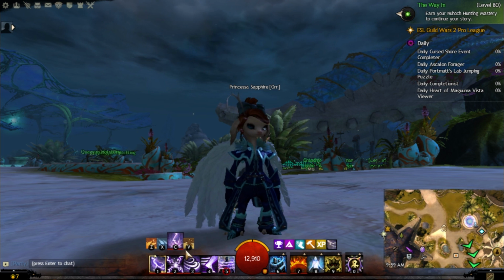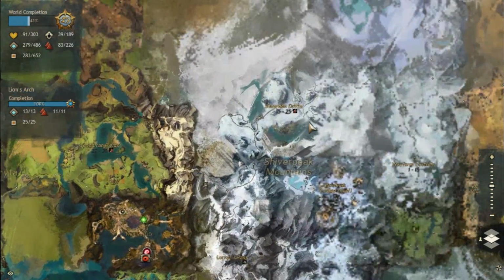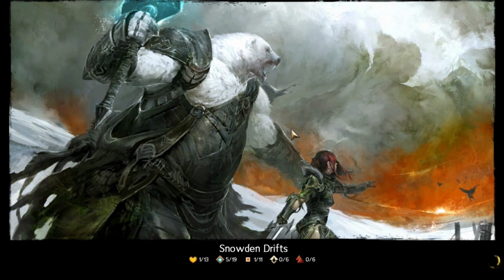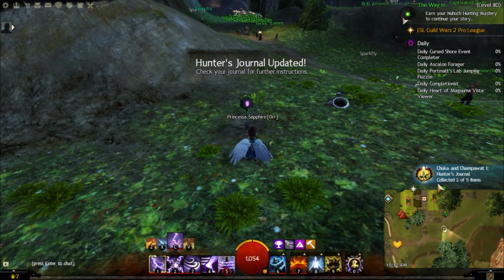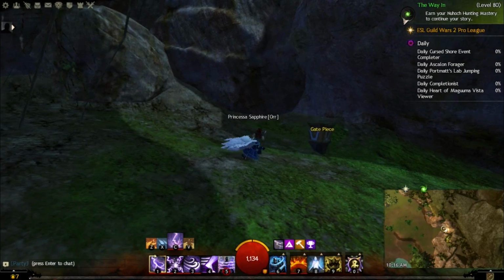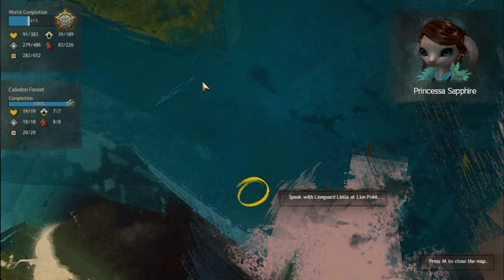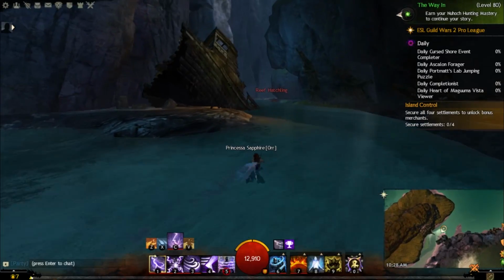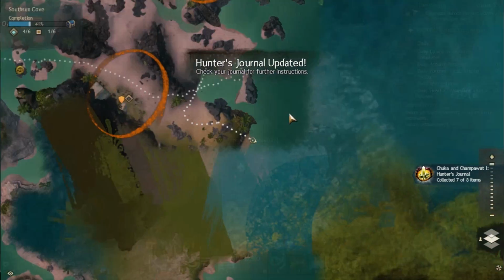Guild Wars 2: Chuka and Champawat I: The Hunt Begins!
GSmaniamsmart begins the journey for the legendary shortbow, Chuka and Champawat, starting with the Hunt in Guild Wars 2.

Chuka and Champawat is the new legendary shortbow added to Guild Wars 2 with the Heart of Thorns expansion. Today I'll be embarking on this journey and quest with all of you, as we track down two ferocious tigers to prove our worth as a hunter. Hope you all enjoy, and let me know if you do!